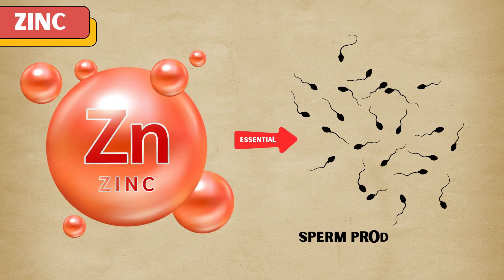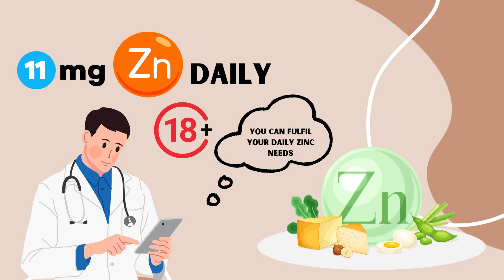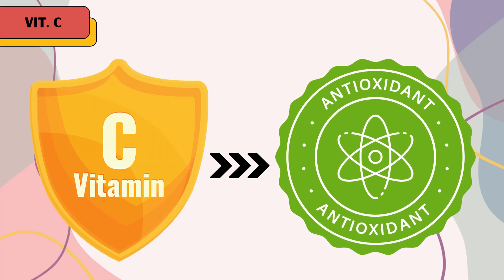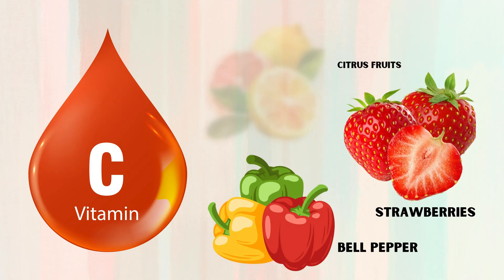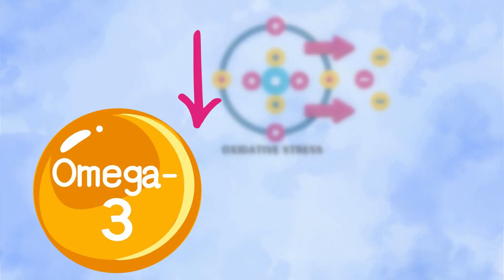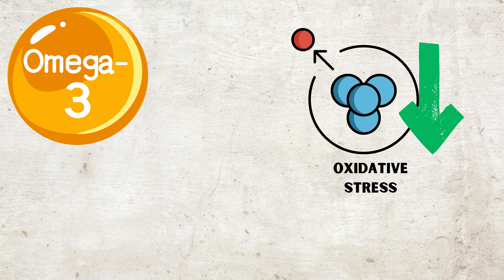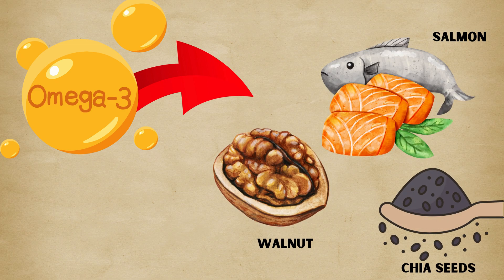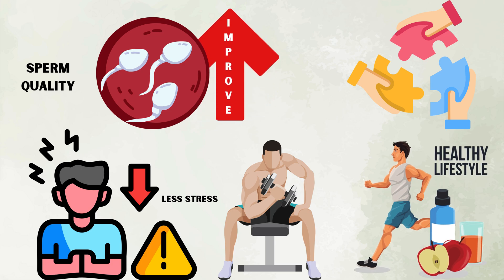Top 3 Nutrients to Improve Sperm Count and Motility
Top 3 Nutrients to Improve Sperm Count and Motility | How to increase sperm count naturally

Looking to improve sperm quality naturally? 🧬 In this video, we reveal the top 3 essential nutrients that can significantly boost sperm count, motility, and overall fertility. Whether you're planning for parenthood or simply want to improve your reproductive health, this guide has you covered.